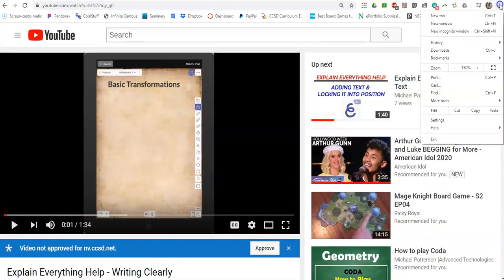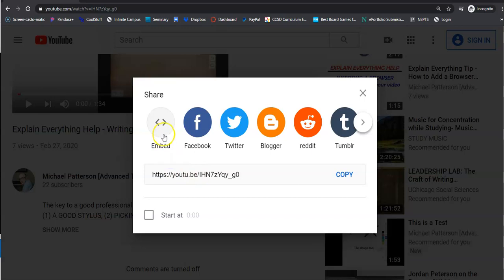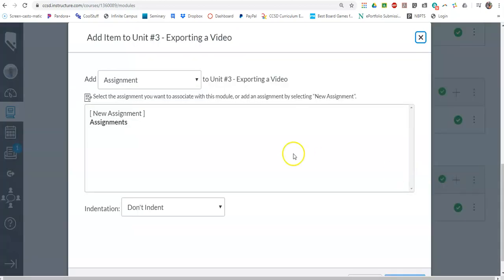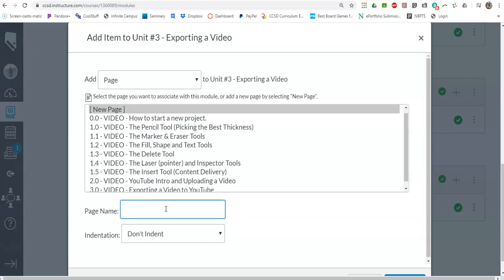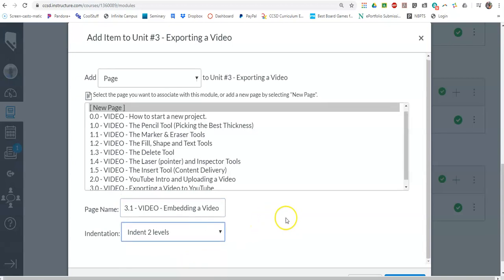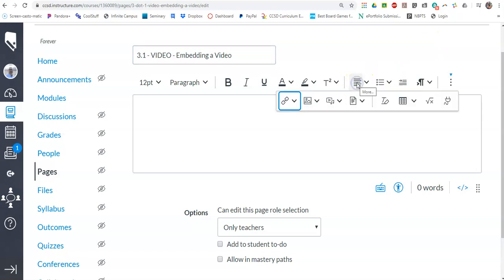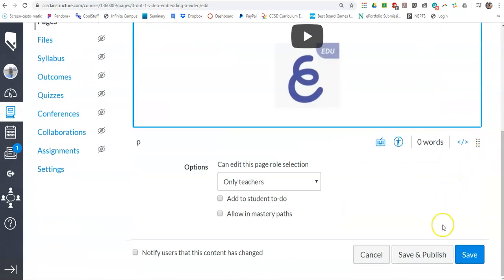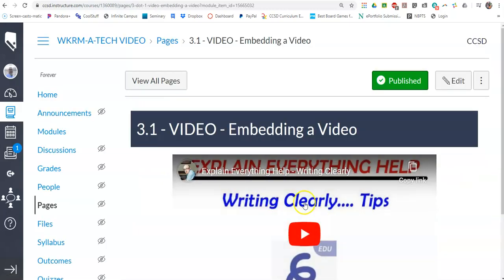Learning Explain Everything - How to Embed a Video into Canvas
This video show you how to take a link of your video and then be able to embed it into a canvas course.